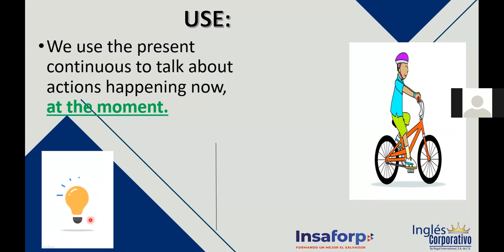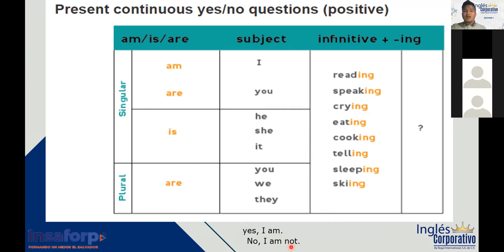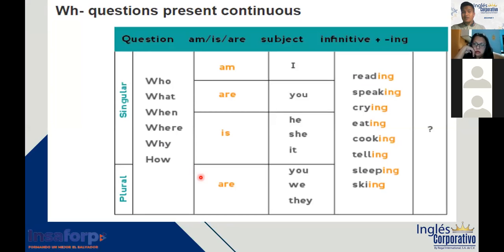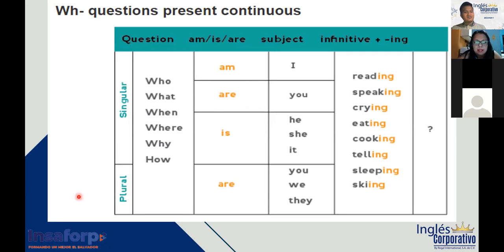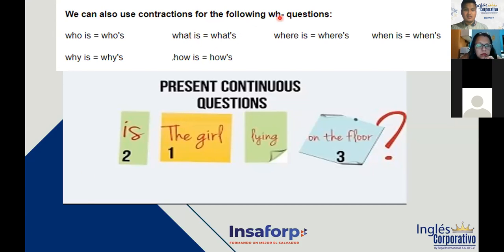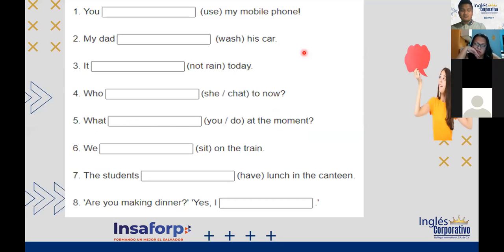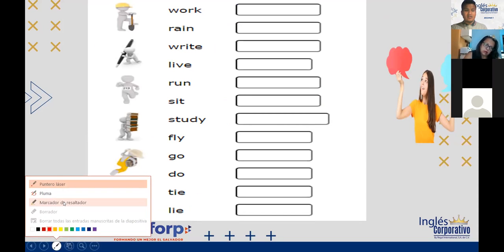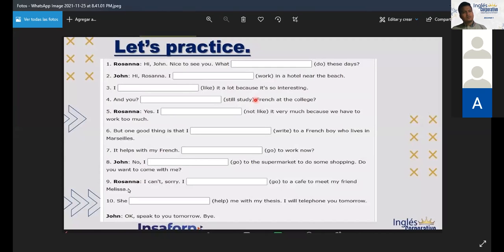Ingles Corporativo- VIDECCONFERENCE #14 "PRESENT CONTINOUOS" (QUESTIONS)